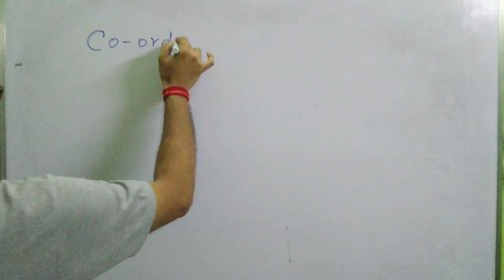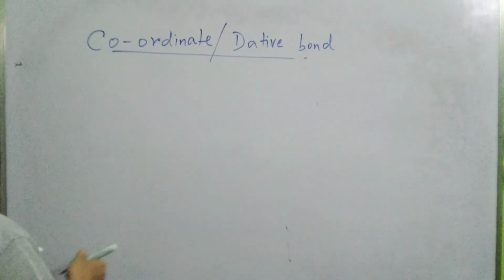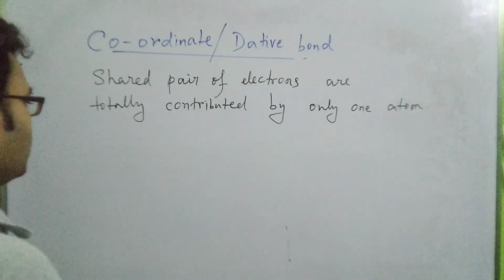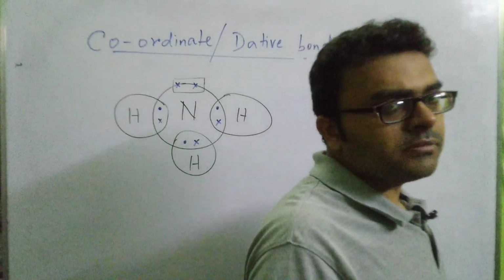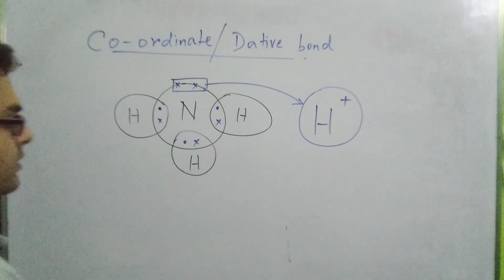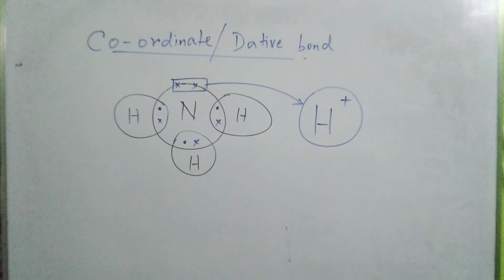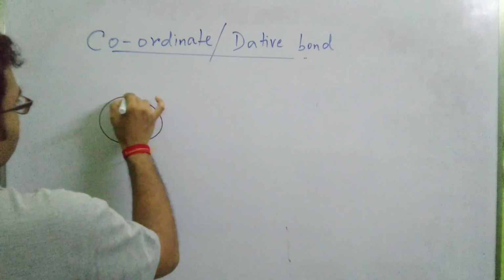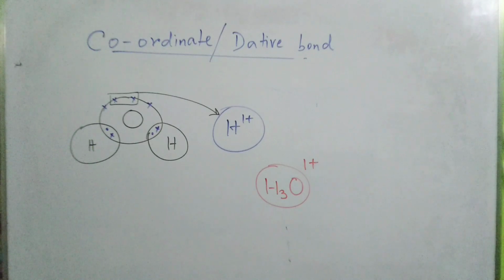CHEMICAL BONDING 5_Chemistry